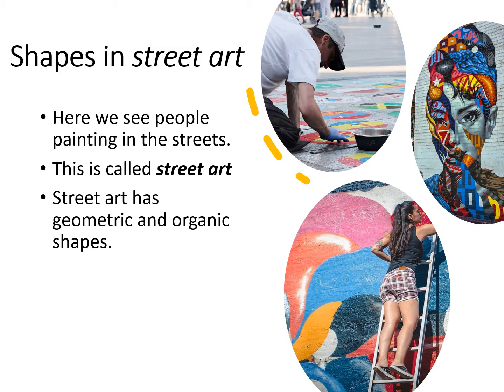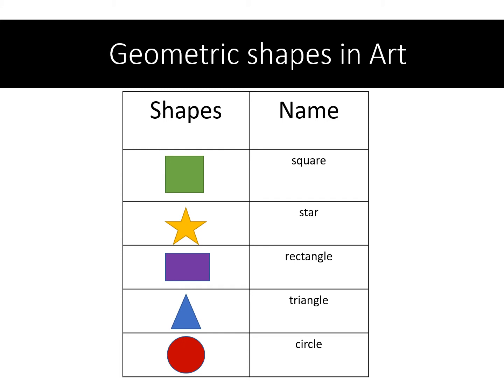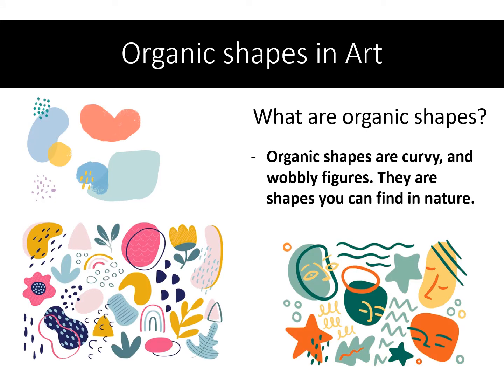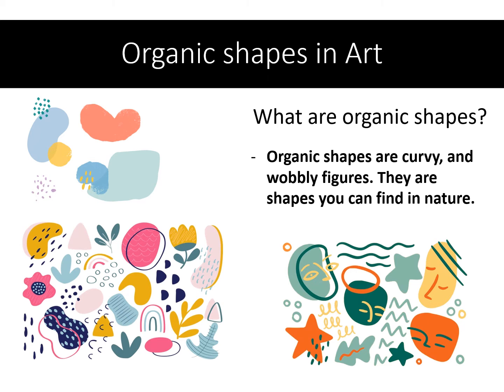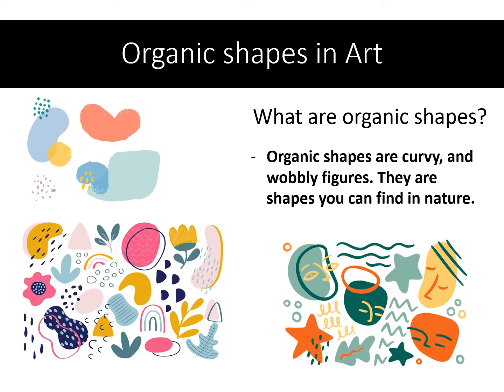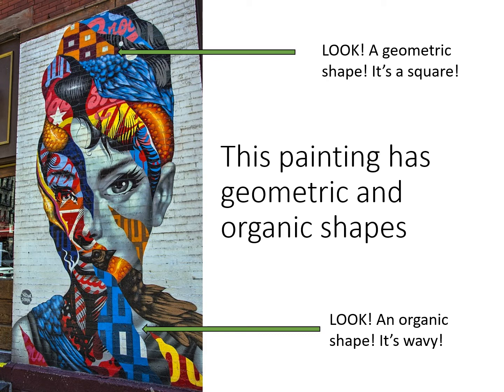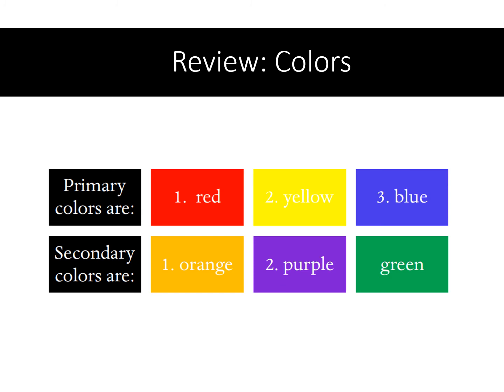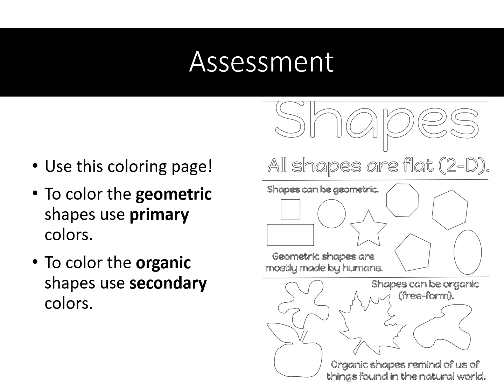8-14-20 Art: Identifying Shapes and Colors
Art class from Friday August 14, 2020. Topic: Identifying Shapes and Colors.